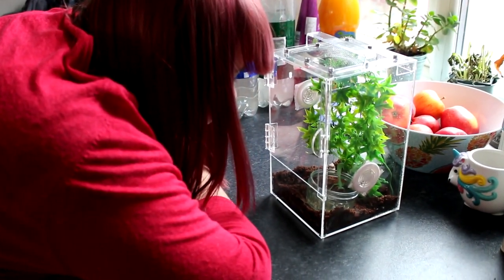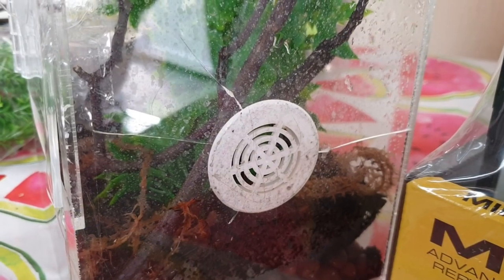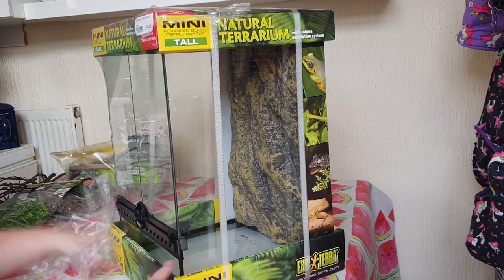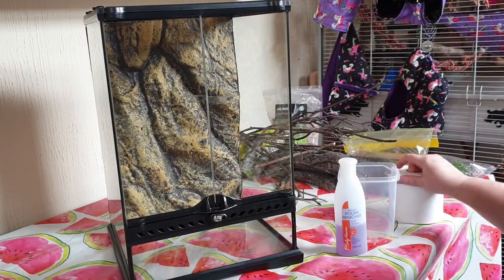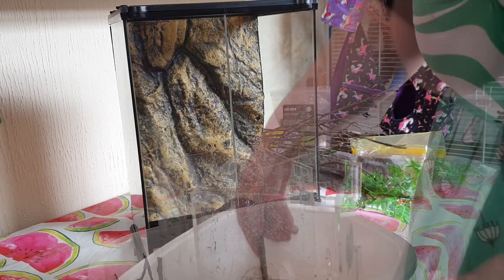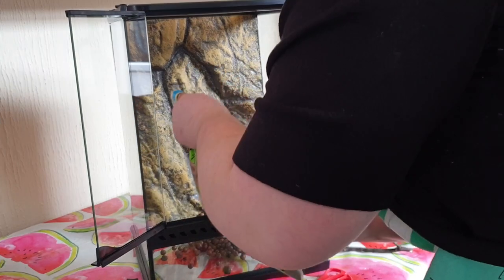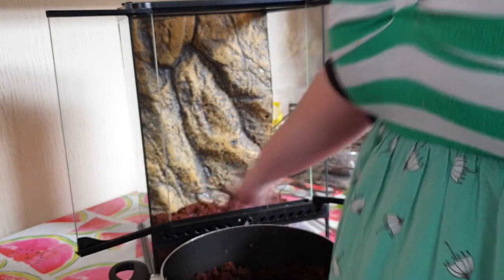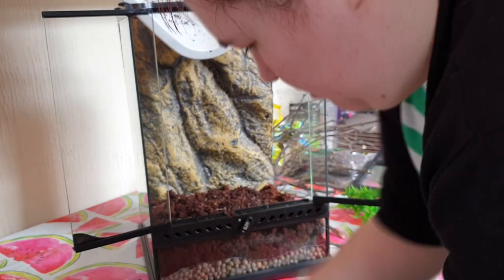🏡 Praying Mantis Exo Terra Enclosure Upgrade 💚 Visit Gamora's New House!!! 🌿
In today's video I am showing you how I upgraded Gamora, my Giant Rainforest Praying Mantis (Hierodula majuscula), from her smaller acrylic tank into a much more suitable Exoterra... basically like me moving from my terrible student flat, into an actual adult human's house!!! 😂

If you enjoyed this video, you might want to meet the rest of my animal family

I hope you enjoy this video! What do you think of Gamora's new house? Do you think I did a good job? Do you have any tips for me?

Want to build your own Exoterra Mantis Mansion? These are all the supplies that I used...
💚 Exo Terra Mini/Tall
💚 Exo Terra Hygrometer
💚 Exo Terra Thermometer
💚 Zoo Med Small Congo Ivy
💚 Zoo Med Medium Malaysian Fern
💚 Pro Rep Coco Brick
💚 Pro Rep Live Moss
💚 Zoo Med HydroBalls
💚 Zoo Med Terrarium Substrate Mesh
💚 I used to source the springtails for my cleanup crew.

This means that when you buy the items using the links above, you get awesome products for your animals, and I get a small commission which helps me to make more animal videos! Woohoo!! We both win 🤩

🎵 Music... Rainbow Forest by Quincas Moreira